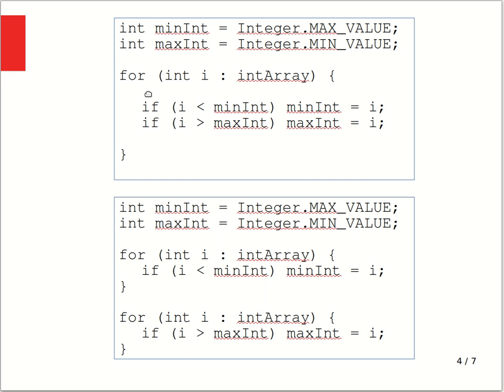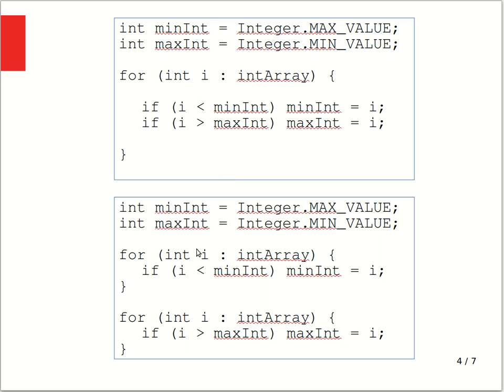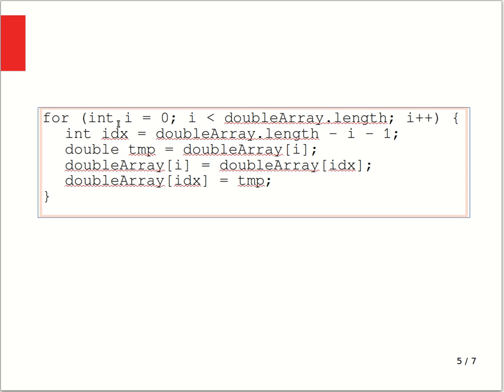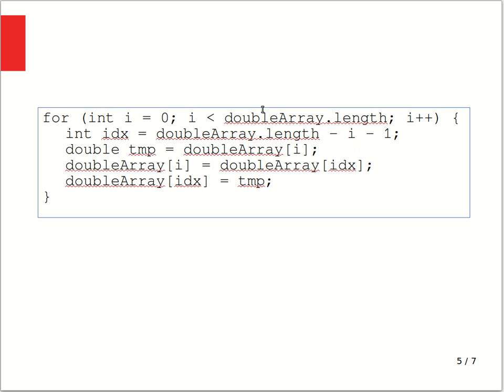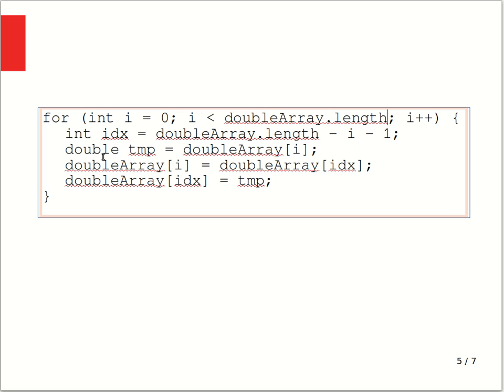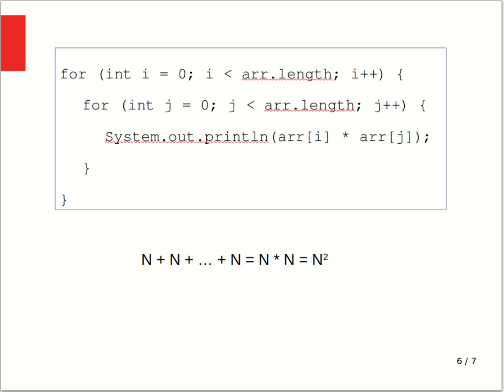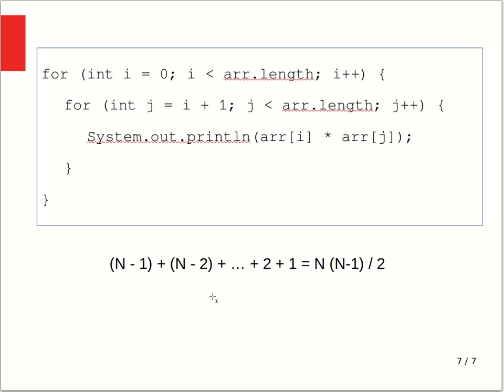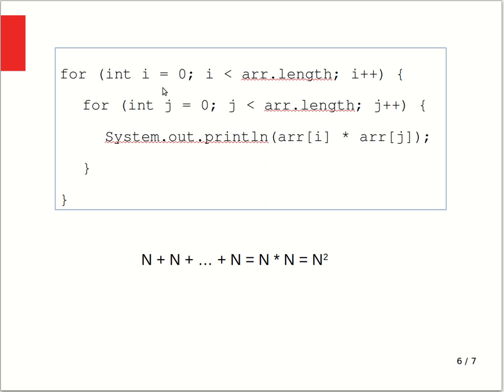What are the Big O runtimes of these examples?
Big O analysis examples